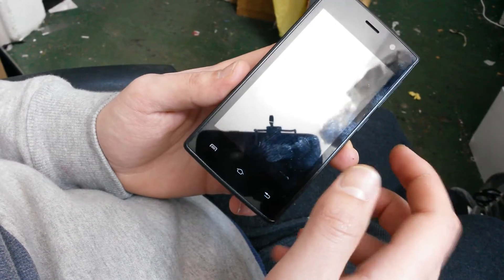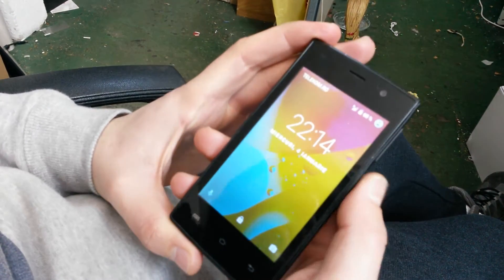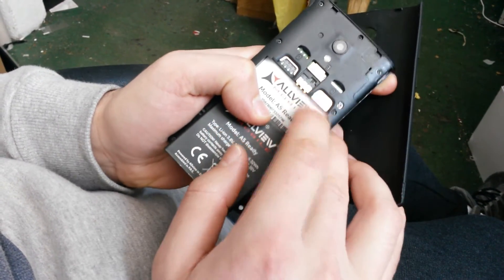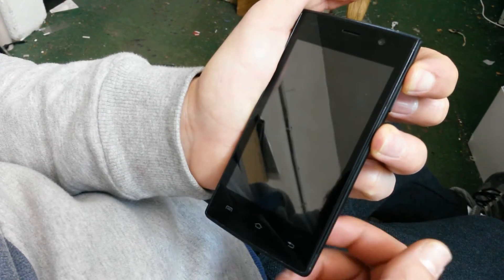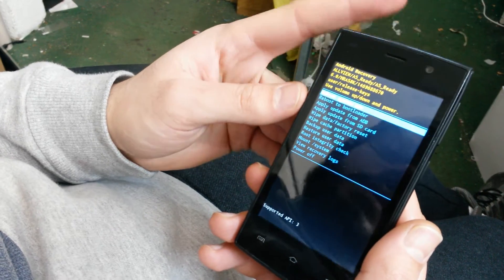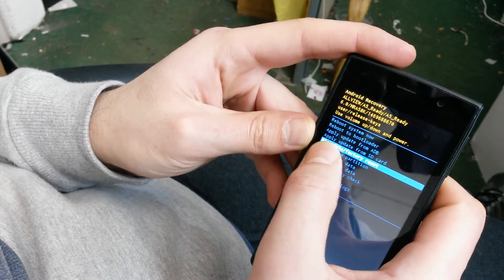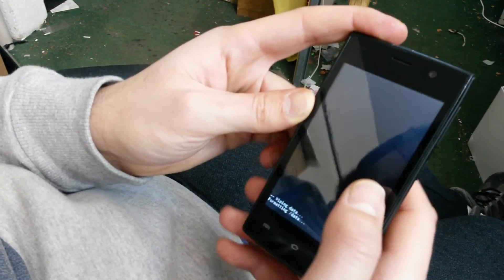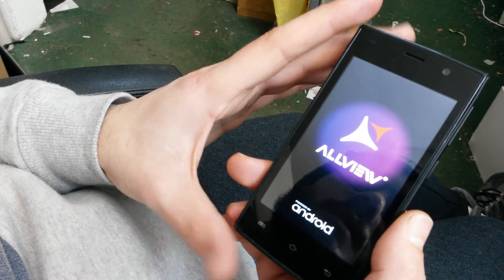Allview A5 Ready hard reset tutorial